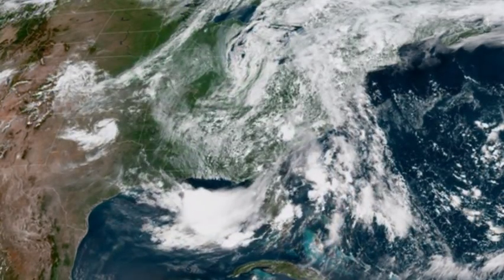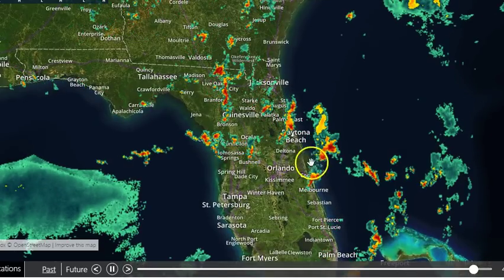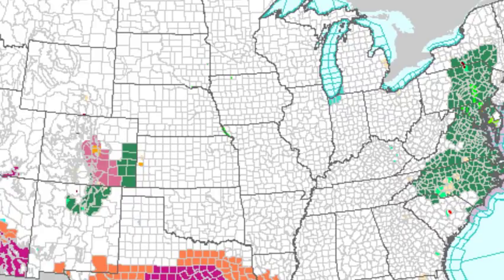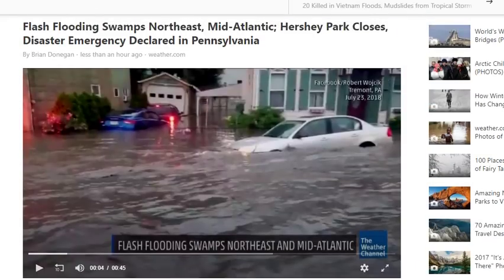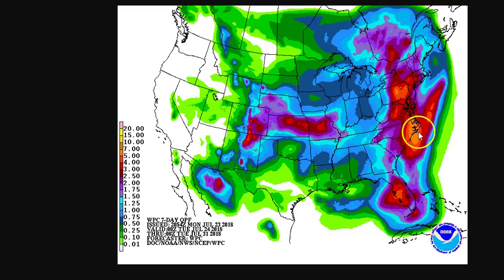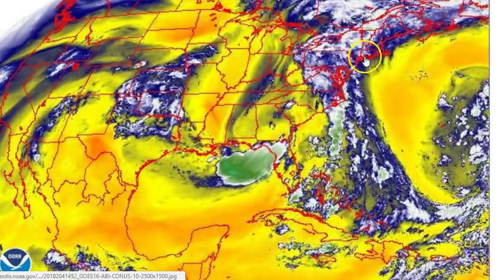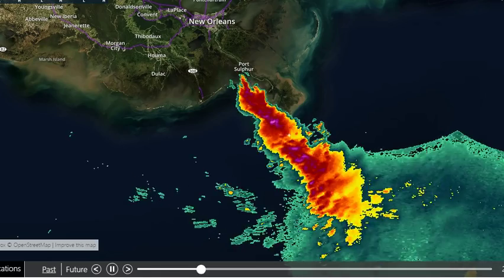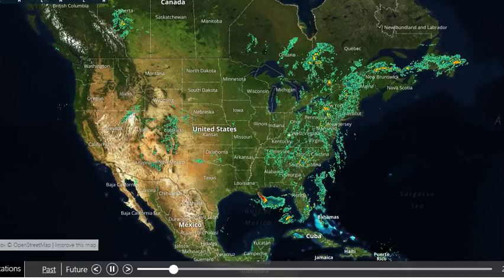Catastrophic Flooding this Week for East Coast & Florida! Prepare & Plan NOW!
The Unusual Jet of Moisture and Rain has been pumping out of New Orleans for over 8 HOURS. I've never seen anything like this setup and situation. The could be some of the worst flooding we've ever seen. This storm will last 3 days but the stormy pattern is on and off for 2 weeks.
THORNEWS
HOUSTON TEXAS
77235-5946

flood article

Rounds of rainfall to escalate flood concerns in eastern US this week

This past weekend's rainstorm was only the start of an abnormally wet pattern that will elevate the flood risk in the eastern United States into the end of the month.

The rainstorm drenched northern Virginia and Maryland with 3-7 inches of rain on Saturday and Saturday night, which triggered flash flooding, stranded vehicles and prompted water rescues and road closures.

Baltimore smashed a 131-year-old rainfall record on July 21 as 4.79 inches fell. The previous record from 1887 was 2.76 inches.

In the days following this rainstorm, residents should not expect a return of the dry weather that graced the region during the second half of last week.

“A cycle of daily rounds of showers and thunderstorms is likely to repeat on most days this week,” AccuWeather Meteorologist Kyle Elliott said.

A stream of moisture from the tropical regions of the Atlantic Ocean will be directed at the East Coast for much of the week, leading to days of downpours, travel delays and ruined outdoor plans.

Rainfall amounts are likely to run well above normal during this time frame, according to Elliott.

On average, most areas in the Northeast pick up 3-4 inches of rainfall during the month of July. However, some places in the mid-Atlantic have already received two times these amounts during the first three weeks of the month.

"The pattern this week can lead to additional localized totals of 5-10 inches somewhere in the corridor between the central Appalachian Mountains to the coasts of the mid-Atlantic and North Carolina," AccuWeather Senior Meteorologist Kristina Pydynowski said.

"Amounts on the upper end of that range are most likely along the eastern slopes of the mountains," she said.

Further rainfall will struggle to soak into ground that is already saturated, heightening the risk of flash flooding, rising streams and rivers that can overflow their banks and road washouts and closures.

“The pattern may escalate into a serious flood threat for some communities this week,” AccuWeather Senior Meteorologist Alex Sosnowski said.

In addition to flooding, mudslides can be triggered in the mountains. People with plans to camp or hike along the mountain range will need to keep close tabs on the weather situation this week.

There is also a risk of tree damage as a few of the thunderstorms can produce strong winds. Trees sitting in extremely wet soil can topple more easily than when it is drier.

Motorists may face slower travel times on the roadways as a result of the downpours.

Airline passengers traveling into and out of the major East Coast hubs should be prepared to face an uptick in weather-related delays.

Despite the setbacks, the pattern may completely wipe out the pockets of abnormally dry to moderate drought conditions from the Carolinas to New England.

“While the pattern may not bring rain every day everywhere, people may get frustrated by the frequency of showers and thunderstorms as far as outdoor plans, sporting events and construction projects are concerned,” Sosnowski said.

After a damp start to the week, a wedge of dry air set to overtake eastern New England on Tuesday and Wednesday is expected to keep the region drier than most locations in the Northeast.

Downpours will take aim farther west from the Carolinas to New York state on these days.

Late in the week, enough dry air may envelop the aforementioned corridor to limit the amount of downpours compared to days earlier in the week, while also pushing the heaviest rain into New England.

AccuWeather Lead Long-Range Meteorologist Paul Pastelok expects the wetter-than-normal pattern to continue for much of the East right into the start of August.

The unfolding wet pattern may not only cause more daily rainfall records to fall, but this month can end as one of the top 10 wettest Julys on record in some communities. This includes Washington, D.C., and Baltimore.